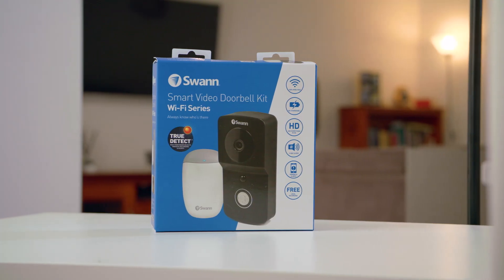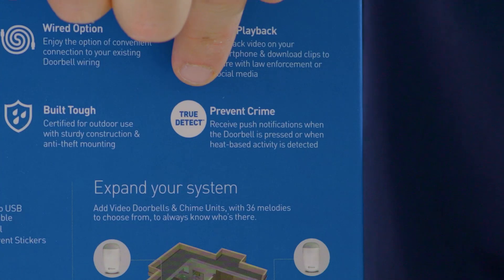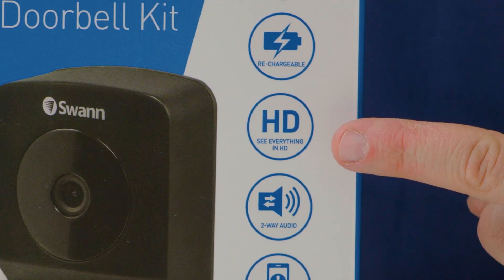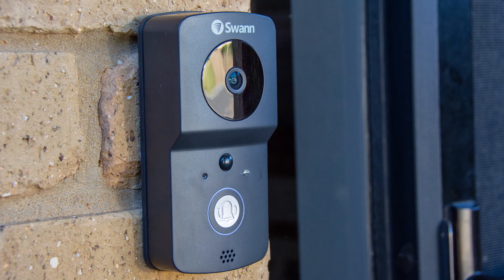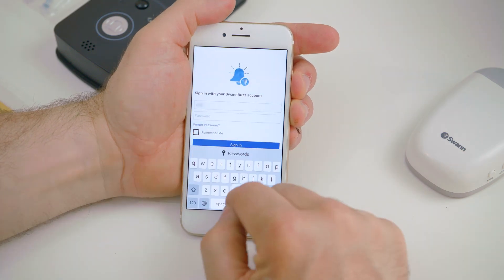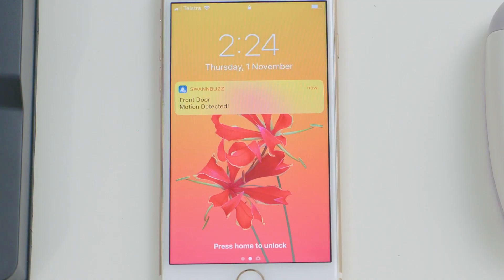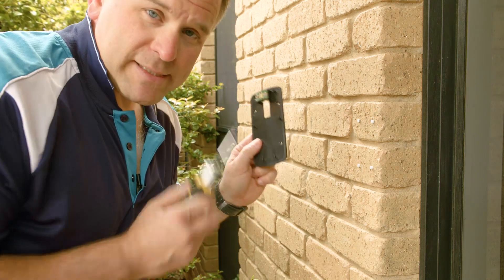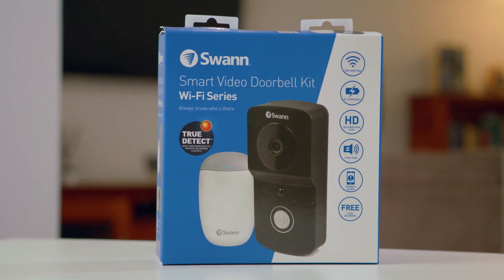Swann Smart Video Doorbell Review: Unboxing, Setup, Demo. Wire-free HD 720p Camera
Most burglars will knock on the front door or ring the doorbell to check for presence.

The Smart Video Doorbell lets you answer the doorbell from anywhere, so you can pretend you’re home.

You see & hear visitors but they can’t see you. Just talk back like on a video intercom via the SwannBuzz app.

True Detect heat & motion sensing triggers recording & push notifications, so you’ll always know who’s been at your door.

See everything in HD day or night with the 13ft (4m) night vision and wide 112º viewing angle for 24/7 protection.

All recordings are stored locally during 30 rolling days. No subscriptions. No fees. No ongoing costs. Ever.

Use it with the built-in rechargeable battery or connect it to your existing doorbell wiring, while internet connection is wireless.

Choose from 36 pleasant melodies on the battery-run Chime Unit which you can carry around your home so you never miss a visitor.

Product Pages:

USA:
Smart Doorbell Button Unit:

Australia:
Smart Video Doorbell Kit with Chime Unit: